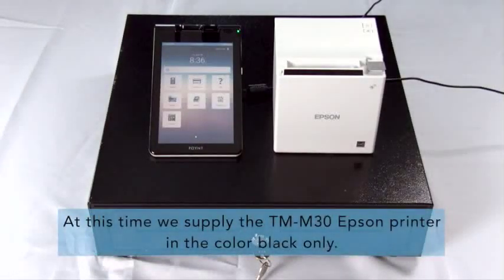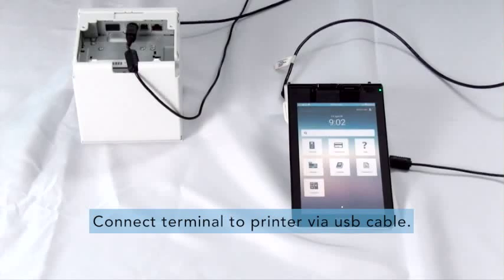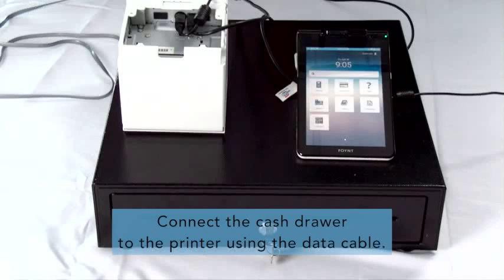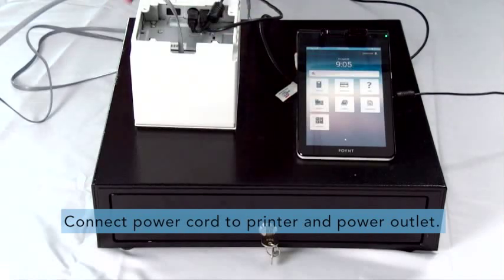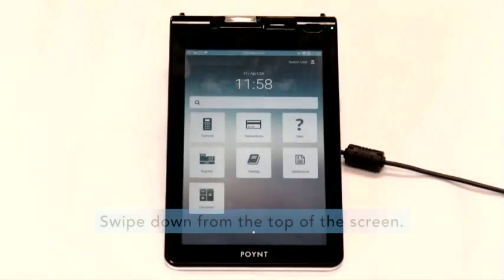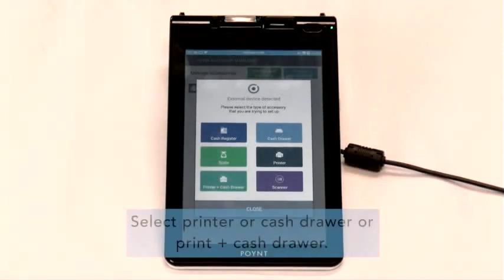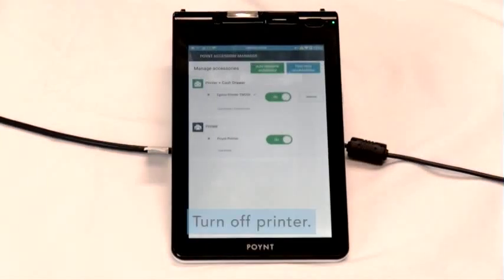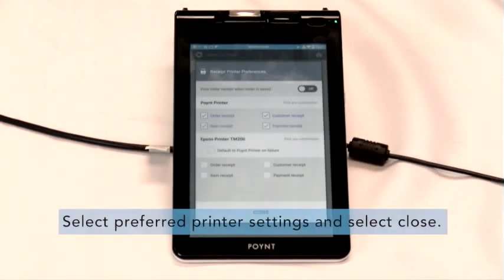Printer and Cash Drawer Setup | Poynt USB-connected smart terminals | Elavon, Inc.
Ready to get started with your new smart terminal? Learn how to install new USB-connected accessories for your Poynt device from Elavon.